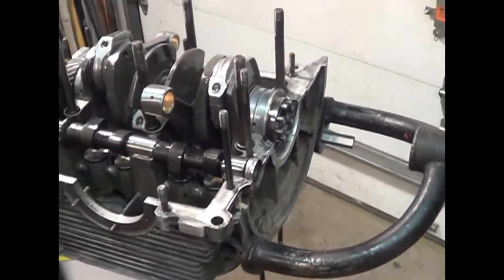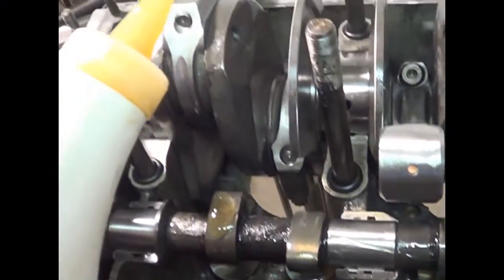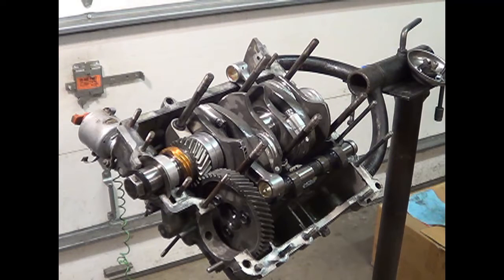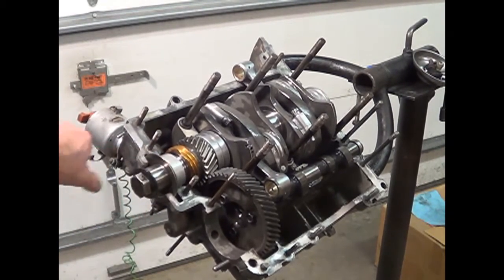VW 1800 Cam and Dizzy Prep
A bit of tech talk for the motor heads. A bit stressed and rushed when I made this. 4 days later this engine was in the Baja and took me down the Interstate 1.3k miles from Denver to Portland, OR. 74 X 88, FK7 Engle Stock Block, No Machine work' No Problameo's